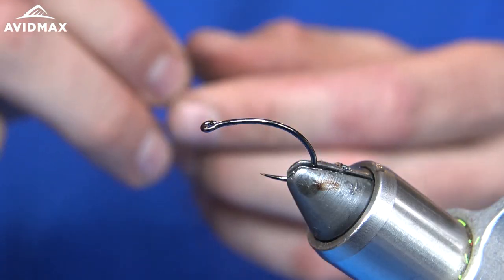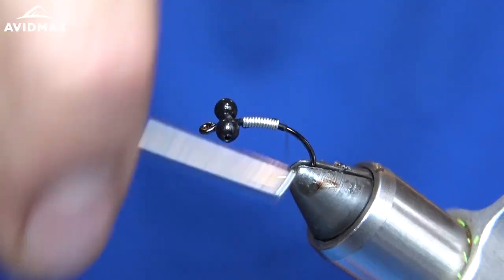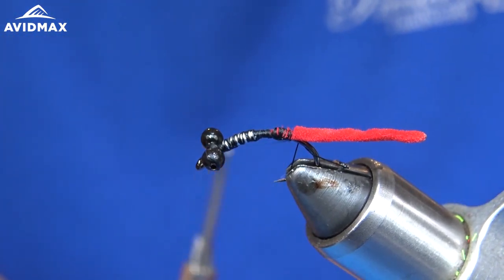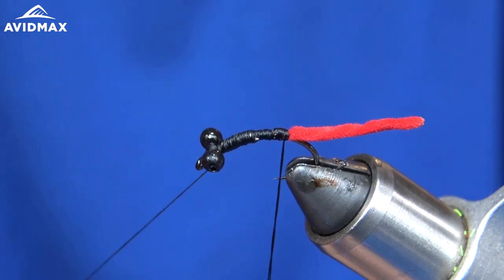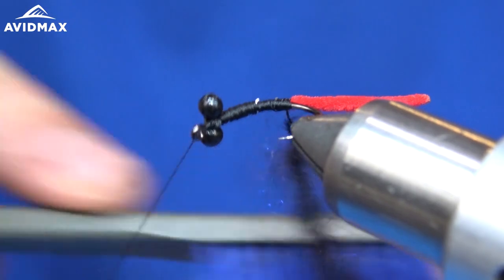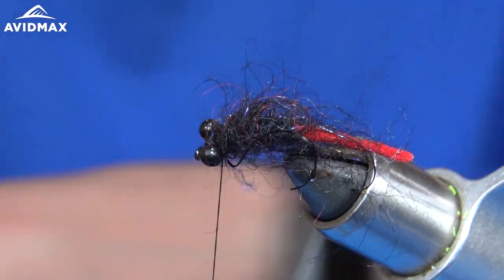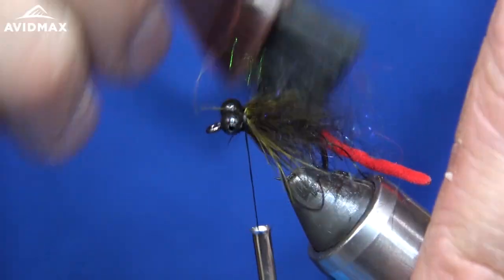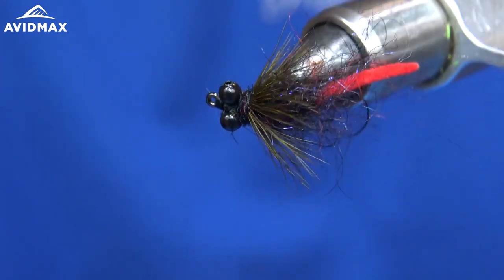How to tie the Hybrid Carp Fly | AvidMax Fly Tying Tuesday Tutorials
In this week’s episode of Tying Tuesdays, watch as Gus ties the Hybrid Carp Fly! It's intended to replicate a worm or leech but carp don't really seem to care because they just love it.